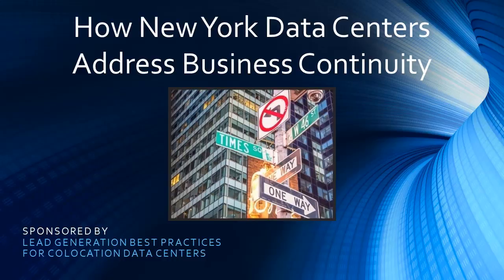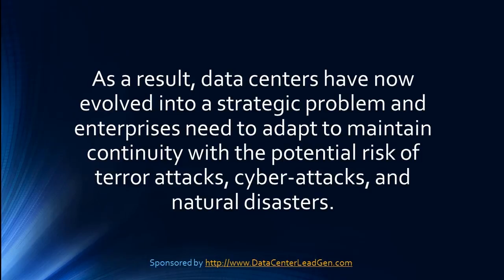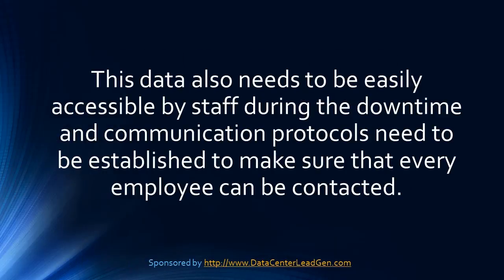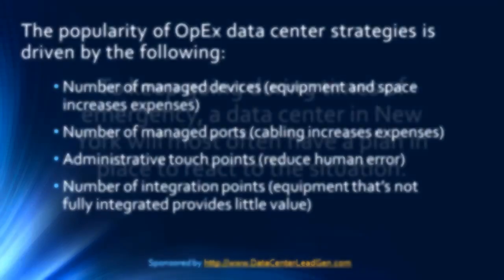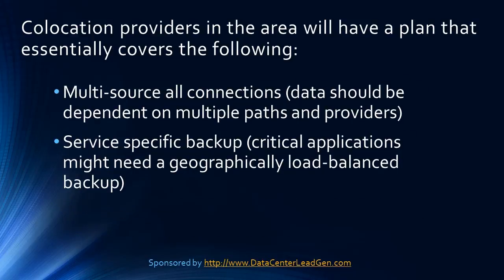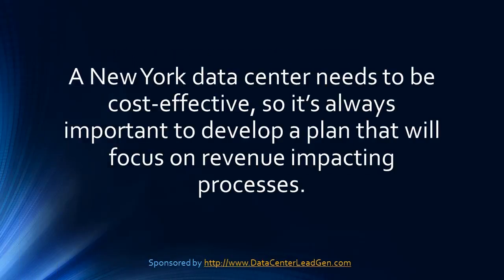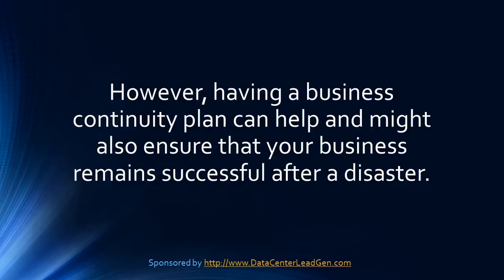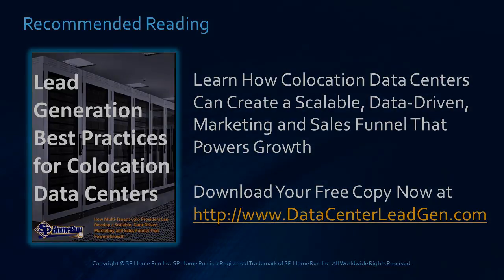How New York Data Centers Address Business Continuity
How does a New York data center address issues like business continuity?

Learn the answers in this video.

Discover the vital steps that drive disaster recovery and business continuity in New York data centers and nationwide colocation facilities.

Adapting to changing risks is critical when facing terror attacks, cyber threats, or natural disasters.

With 49 colocation centers supporting the NYC financial hub, business continuity plans must address data communication, technology accessibility, and staff connectivity.

Optimizing with OpEx data center strategies, New York centers emphasize managed devices, integrated equipment, and reduced human error.

Prioritizing responses, planning multisource connections, and service-specific backups are essential.

Global replication offers enhanced continuity. Conduct a business impact analysis to improve cost-effectiveness to focus resources on revenue-impacting processes.

Prepare staff with training plans for effective action during downtime.

Although no one can predict every disaster, a robust business continuity plan increases resilience and the potential for success even after the most challenging times.

Learn from New York's dynamic data center landscape and master the art of maintaining operations under any circumstances.